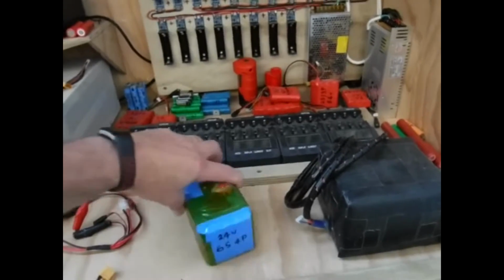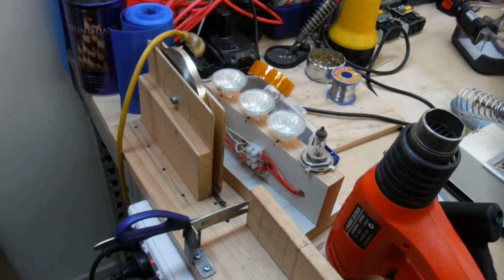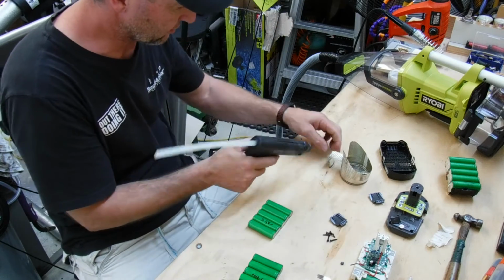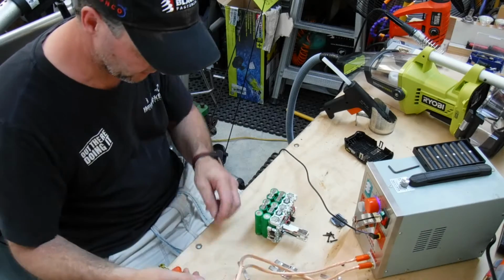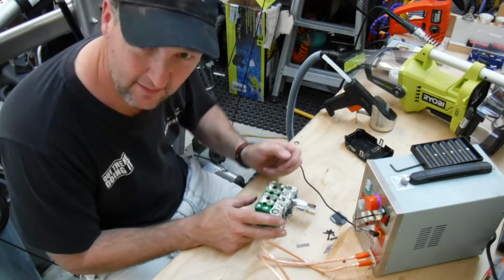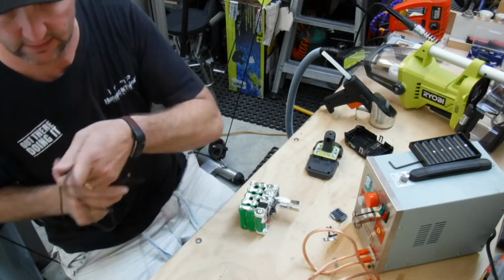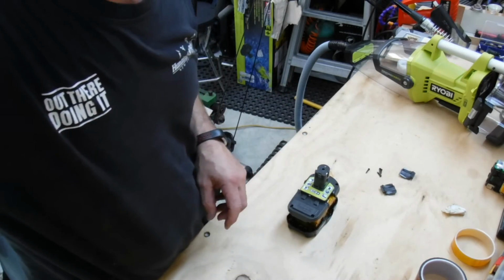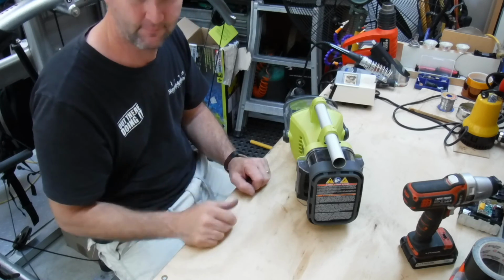18650 battery extention for 1" Ryobi gold sucker :-)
Gold Digger NZ

This is the link to (California Mother Lode Prospectors) gold sucker

I buy most of my stuff from banggood.com great site and cheap :-)

Testing this weekend vid to come :-)